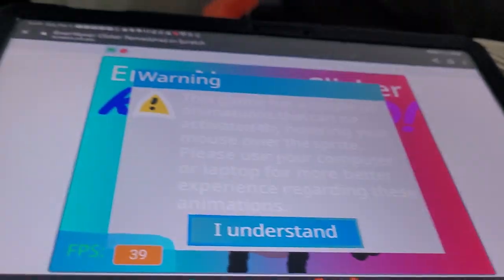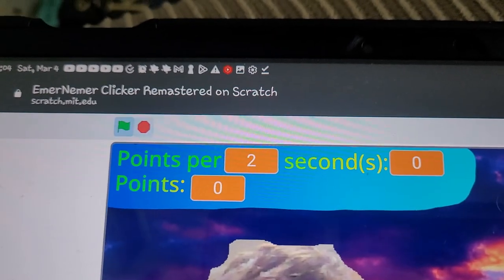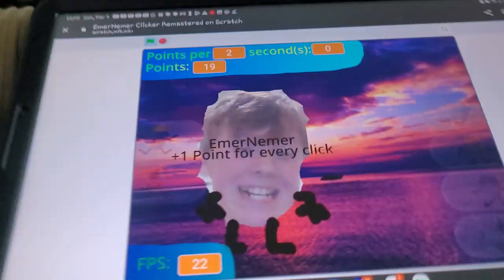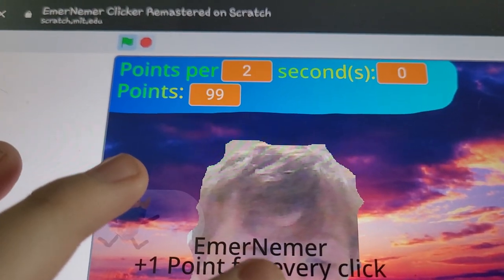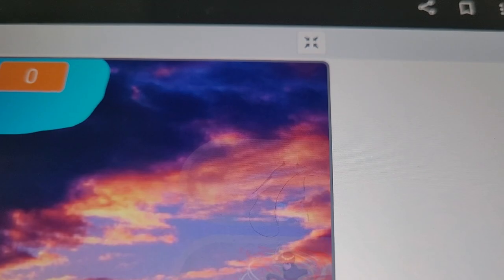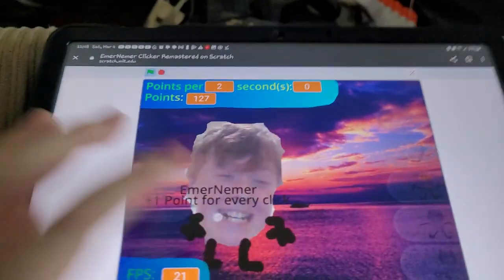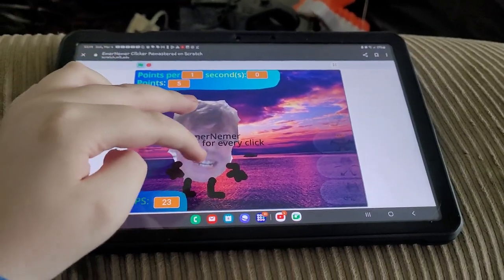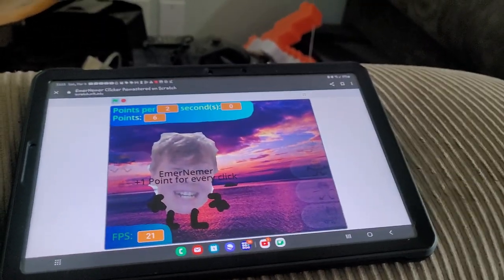EmerNemer Clicker Remastered - New HARD Mode! For people who thought EmerNemer Clicker was too easy!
Very hard, isn't it?